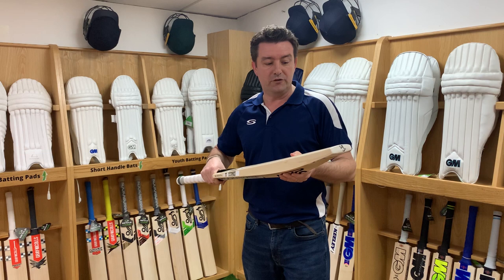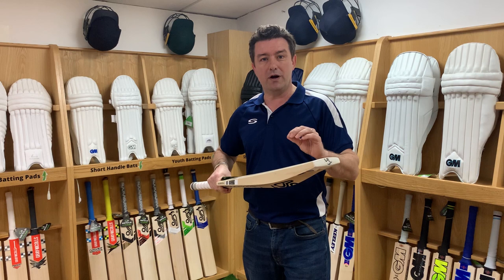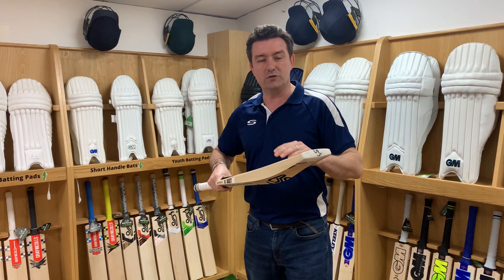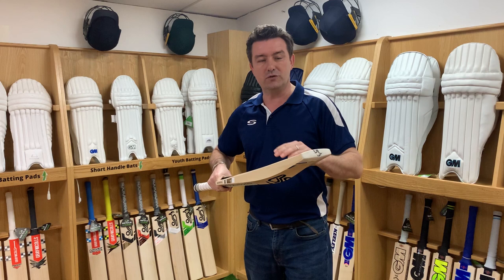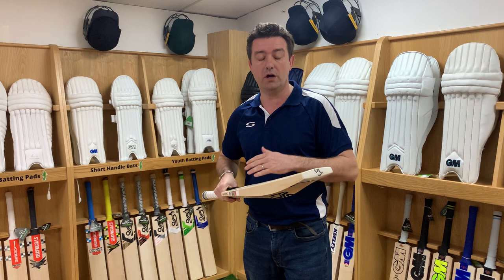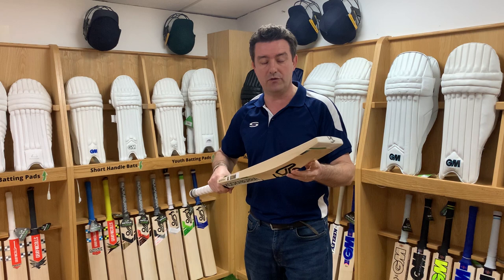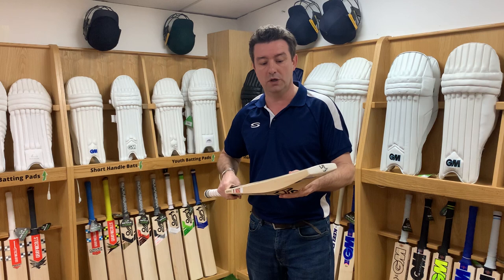How Much Should You Spend On An Adult Cricket Bat? | Your Questions Answered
A popular question we get asked in-store is 'How Much Should I Spend On An Adult, Short Handle Cricket Bat'?

In this video, we help answer that question by getting you to think about those key considerations when buying your new adult cricket bat.

Spark by Dj PYC @pycmusic